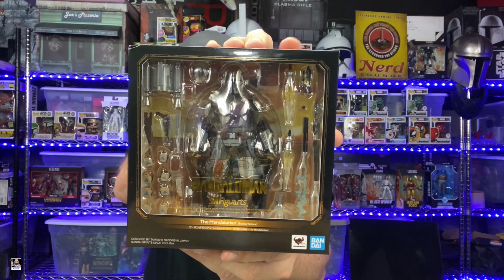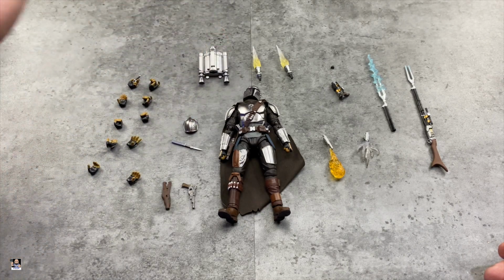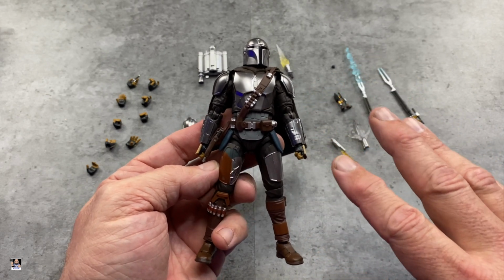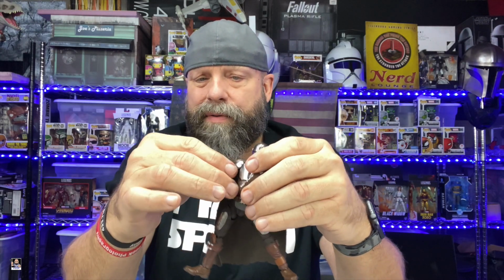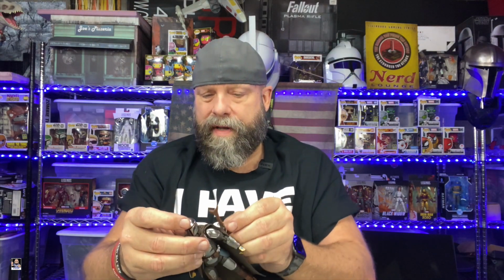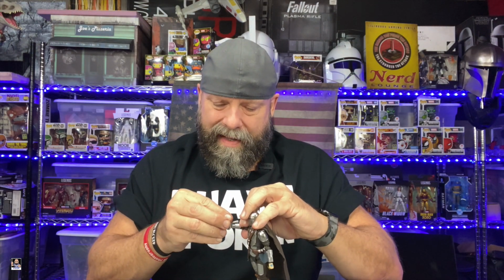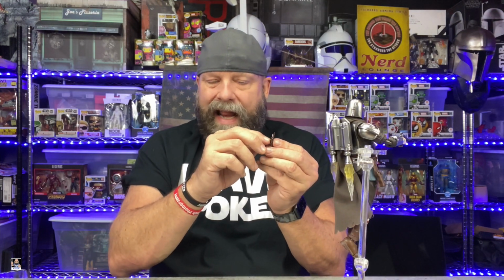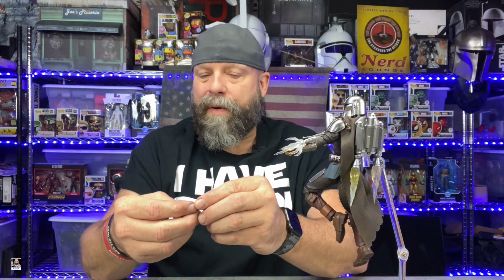S.H. Figuarts Mandalorian Beskar Armor Action Figure Review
Welcome back for another unboxing and review video. Today let's take a closer look at the S.H. Figuarts Mandalorian Beskar Armor Figure.

Send Mail To:
Greg Cook

My Etsy Store: